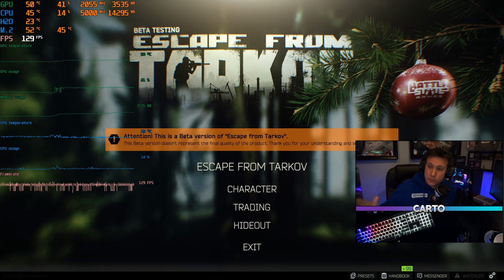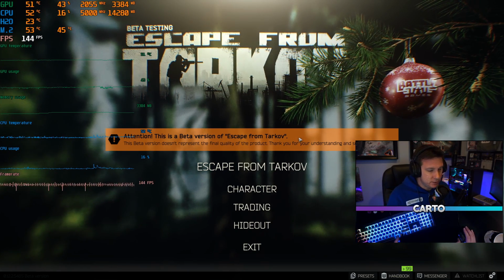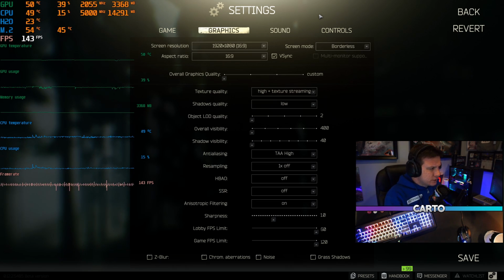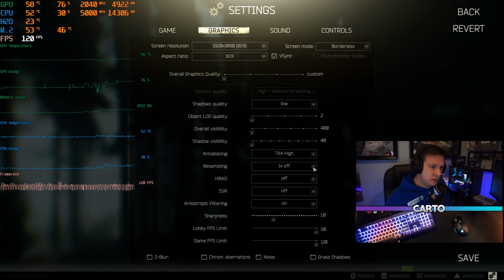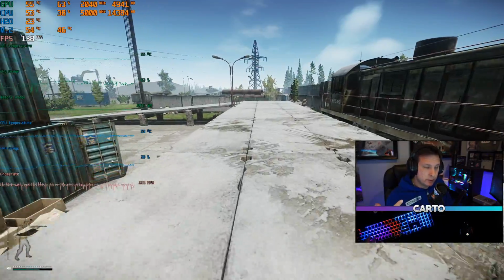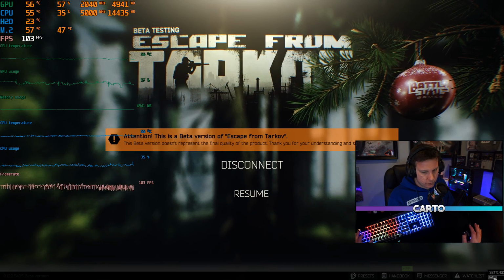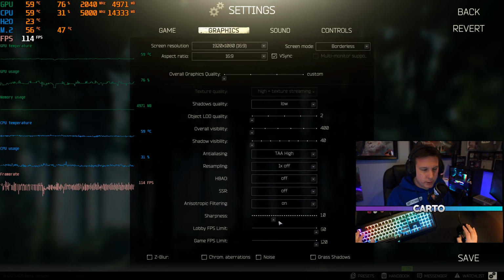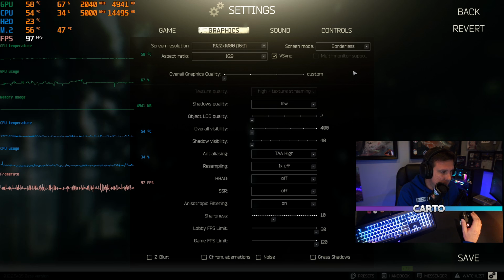Escape from Tarkov FPS and Graphics Fixes and Settings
Tarkov is an interesting and incredibly delicate game when it comes to performance. I go over some of my findings and what I've noticed really helps smooth frame rate out.

The Overlay video I referenced

SOCIALS

PC Specs

Intel 9900K @ 5gHz
32GB G.SKILL Trident RGB RAM
MSI RTX 2080
Samsung M.2 970 EVO Plus M.2